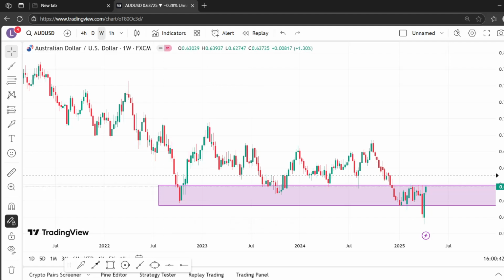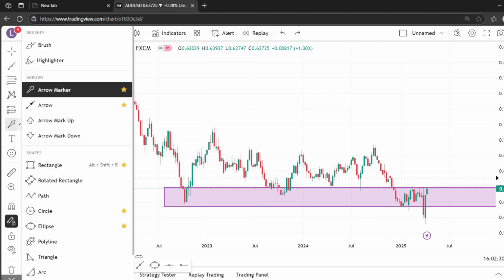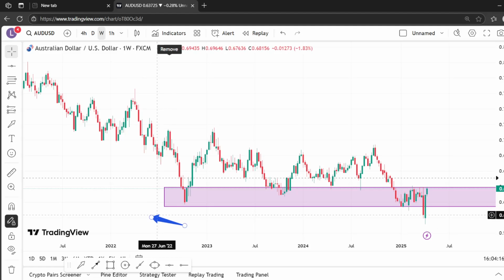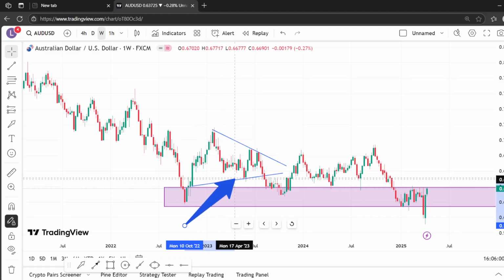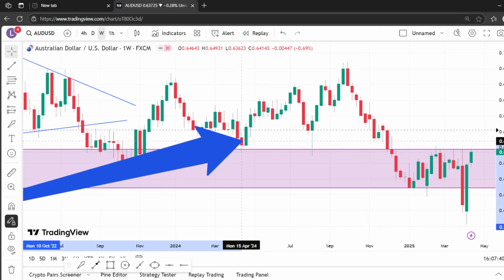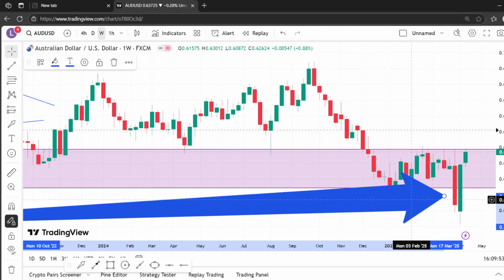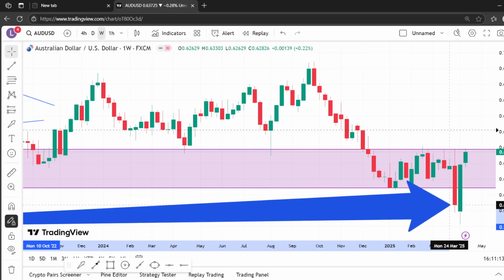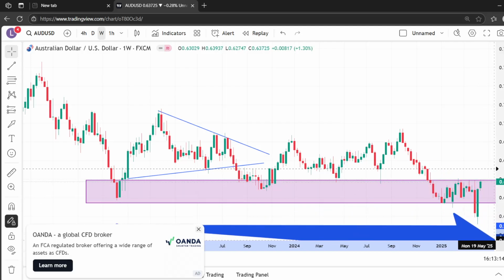FOREX TRADING FOR BEGINNERS